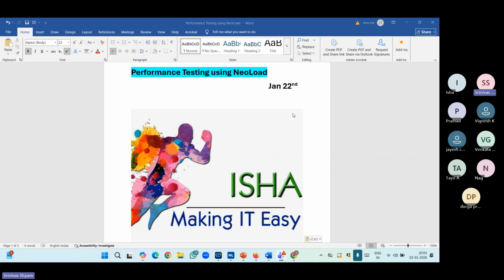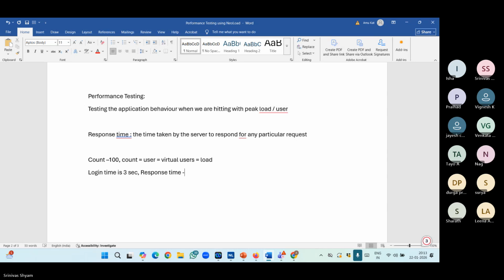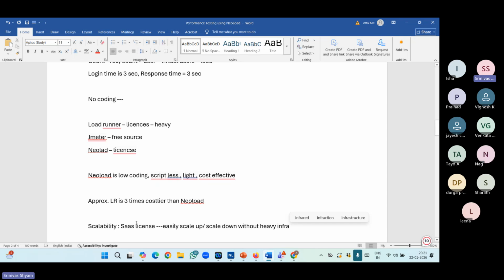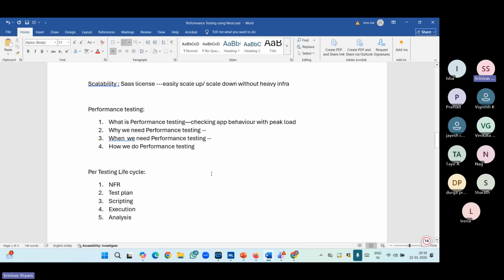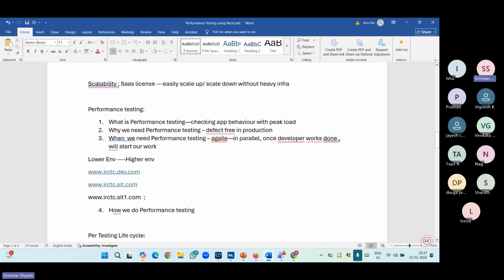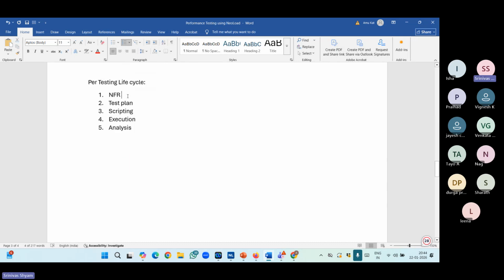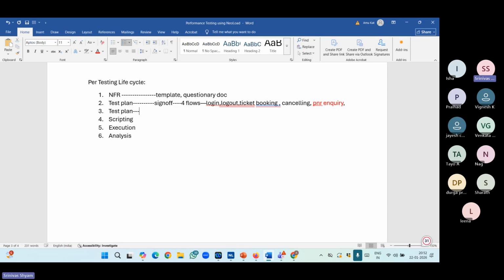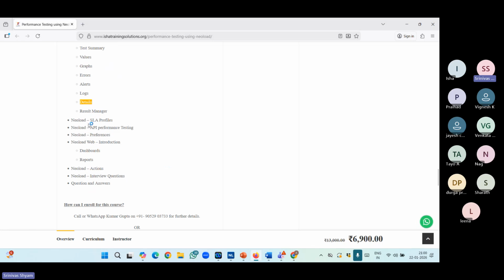Performance Testing using NeoLoad Demo on 22nd Jan 2026.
2) Cloud Performance Engineering in DevOps - Core to Master Level

9) SAPGUI protocol - Performance Testing for SAP applications Using LoadRunner

19)Automated Performance : End user experience , Monitoring and Jenkins Pipeline execution – Crash Course

28)Winning New Performance Testing Clients and Presenting Performance Test Proposals

29)Crash Course On Performance Monitoring – End User Experience of Web and Mobile Apps